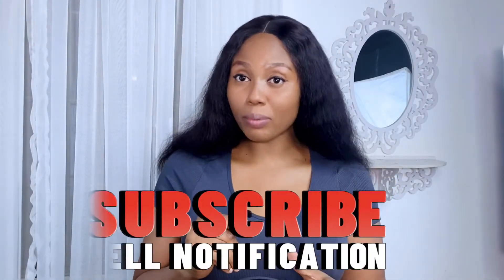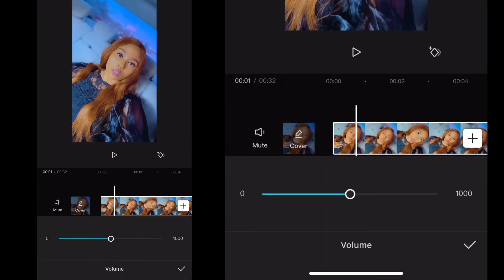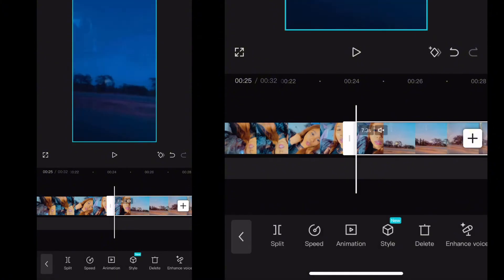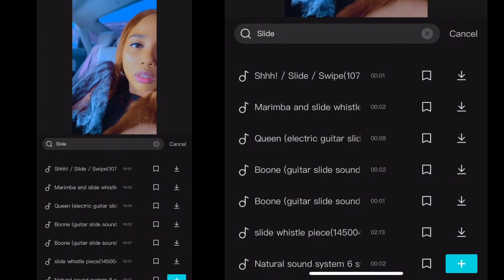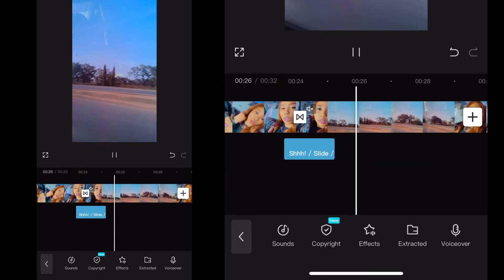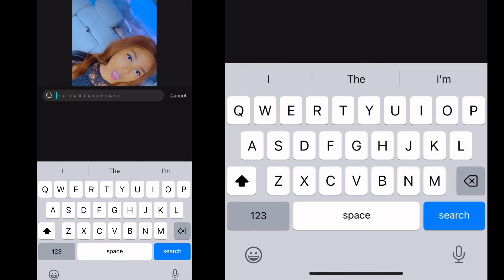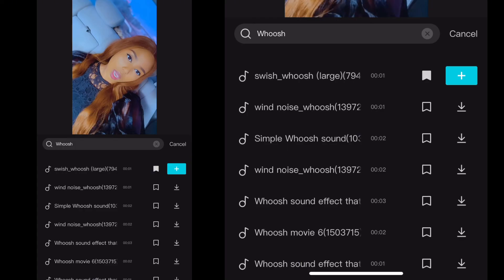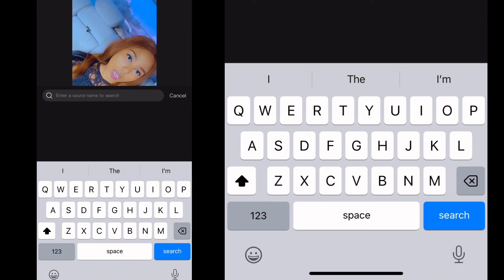HOW TO ADD SOUND EFFECTS Like a pro (CapCut Tutorial)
This is a short and precise tutorial on how to add sound effects on CapCut app like a pro

You will learn how to easily find sound effect on CapCut app that suits your video

Sound effects make your videos more interesting and helps with audience retention

Instagram.Com/Chisombelinda
TikTok.Com/Chisombelinda
Facebook.Com/Chisombelinda
Linked in: Chisombelinda

Order my course to learn and start earning as a UGC Creator